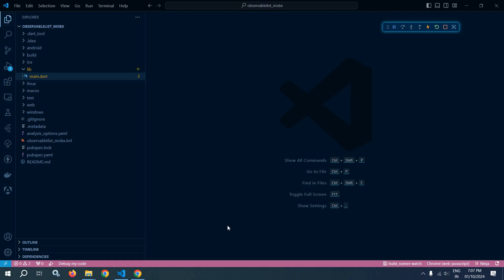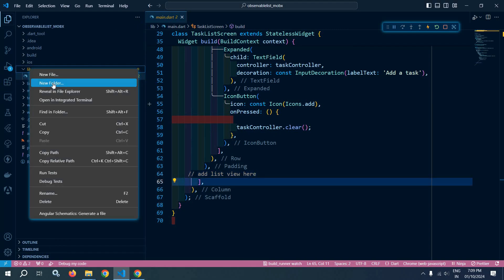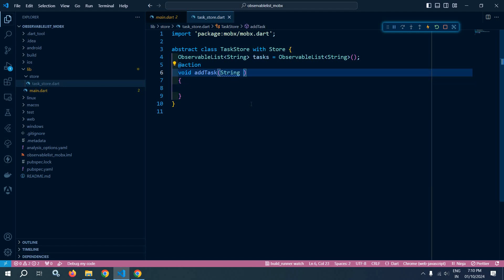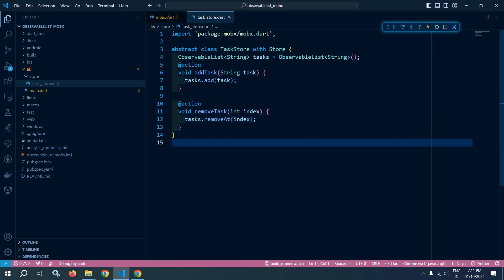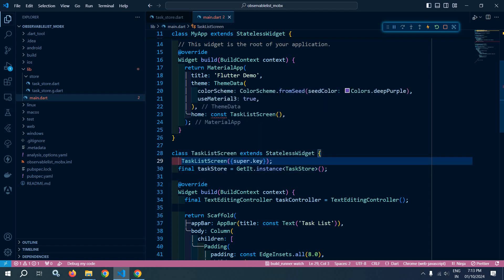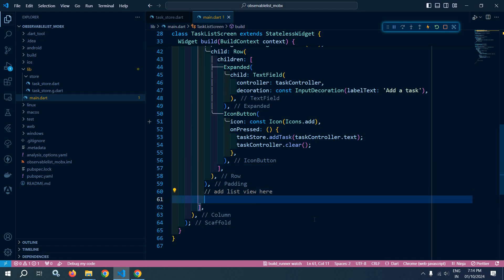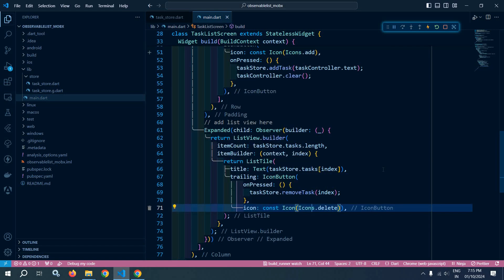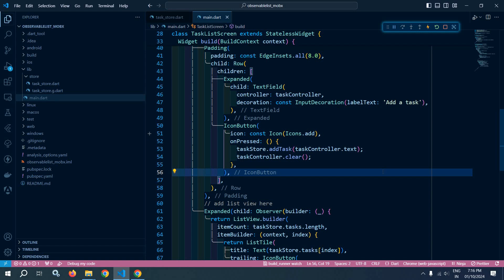#11 || Flutter MobX Tutorial Series || Managing State with Observable List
In this video, we explore Observable Lists in MobX, a powerful feature that allows you to create reactive lists that automatically update your Flutter UI when their contents change. Observable Lists make it easy to manage collections of data in a reactive way, ensuring your UI stays in sync with your application's state.
What You'll Learn in This Video:

📖 What is an Observable List? – An introduction to Observable Lists in MobX, explaining how they differ from regular lists and why they are essential for reactive state management in Flutter apps.

🔧 Setting Up Observable Lists – Step-by-step guidance on how to create and use Observable Lists in your Flutter applications, including how to add, remove, and modify items while keeping your UI responsive.

🔄 Automatically Updating the UI – Learn how changes to the Observable List trigger automatic UI updates, ensuring that your app reflects the latest data without manual intervention.
Key Topics Covered:

⚡ How to create and use Observable Lists in MobX

🔍 Performing operations on Observable Lists (add, remove, update)

🔄 Automatic UI updates with Observable Lists

🎯 Best practices for managing collections in MobX

By the end of this video, you’ll have a solid understanding of how to use Observable Lists in MobX to manage collections of data in your Flutter applications, ensuring your UI remains reactive and responsive to state changes.